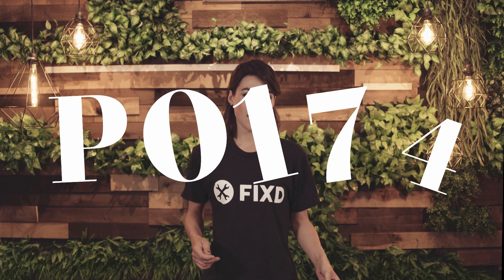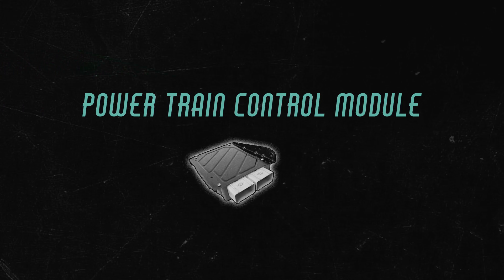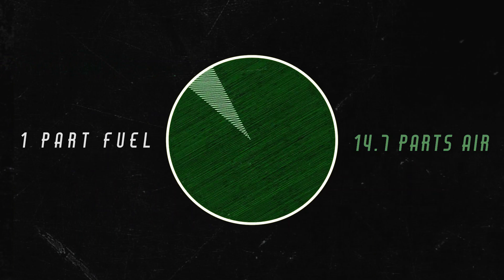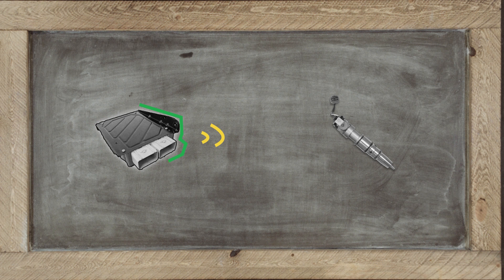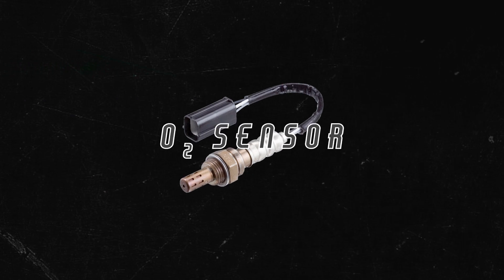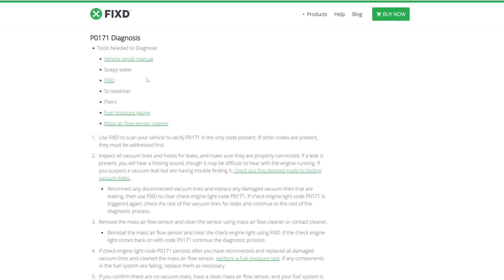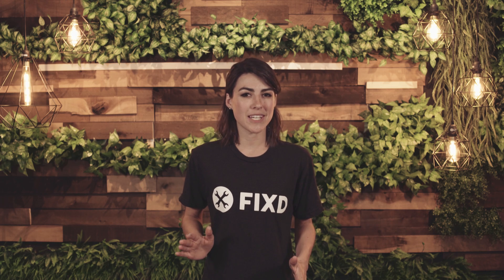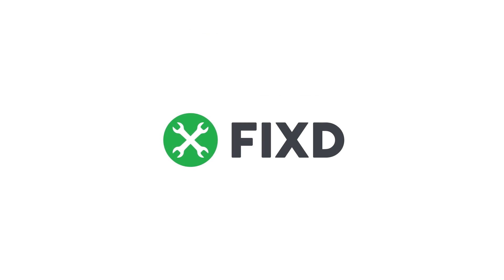P0174 Explained - System TOO LEAN (Bank 2)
P0174 means your engine is running too lean (too much air or not enough fuel) in bank 2 of your engine. Combustion engines run most efficiently when they maintain an air-fuel mixture ratio of 14.7 parts air to 1 part fuel. When there are more than 14.7 parts air to 1 part fuel in the air-fuel mixture, a lean condition exists and code P0174 is triggered.
The lean condition can be caused by a vacuum leak, which introduces more air into the air-fuel mixture, or by a weak fuel system, which does not input enough fuel into the air-fuel mixture. To keep the engine running properly, the powertrain control module (PCM) tries to compensate for the lean condition by injecting more fuel to the mixture in an effort to maintain the proper 14.7:1 ratio. When these adjustments become too large, code P0174 is triggered.

0:00 P0174 - System Too Lean in Bank 2
0:09 P0174 is caused when the ratio of fuel to oxygen is off in Bank 2
0:29 Lean relates to ratio of fuel to oxygen
0:51 Power Train Control Module (PCM)
1:10 Possible Causes of P0174
1:50 Visit our blog to learn more about P0174
2:06 Happy Driving!